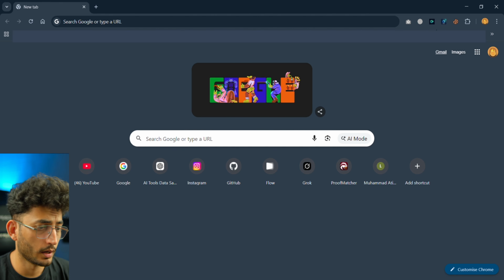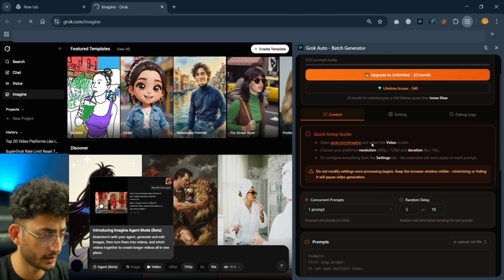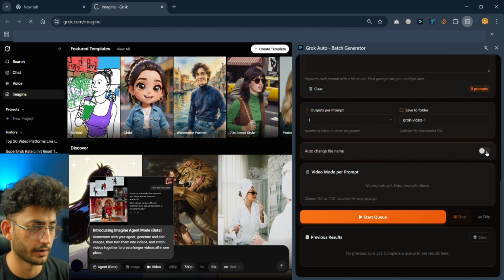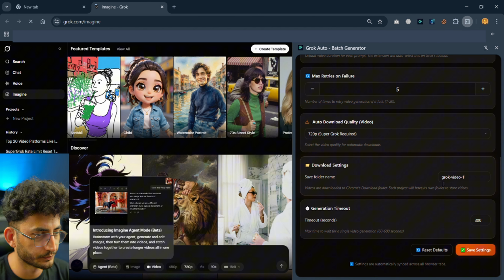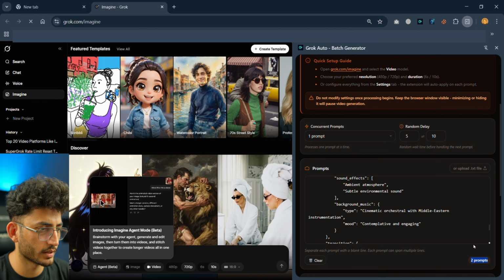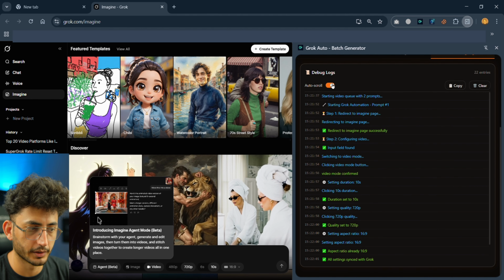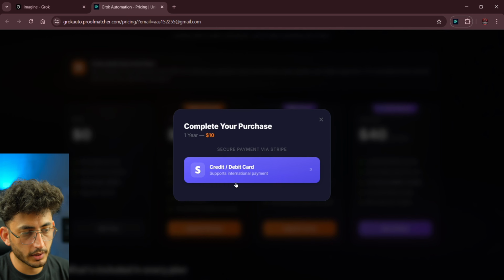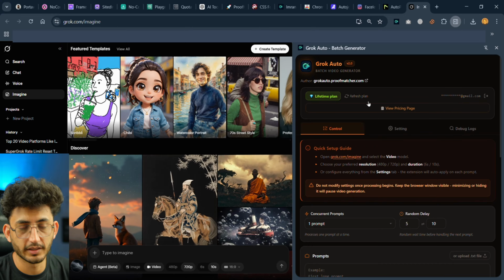Stop Using Grok Manually! Automate Prompts & Auto-Download Videos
Stop submitting Grok prompts manually! In this video, I show you how to use the "Grok Automation" extension to batch generate videos, automate image creation, and auto-download your results directly from grok.com.

Whether you are a content creator, AI artist, or automation enthusiast, this tool will turn Grok into a fully automated workflow system, saving you hours of manual work. I’ll walk you through setting up your prompt queues, avoiding rate limits, and scaling your AI content production end-to-end.

⏳ Timestamps
Adding timestamps helps your video rank in Google Search chapters. Adjust the times to match your video.

🔥 Key Features Covered in This Video:

Auto Grok Prompts: Run prompts automatically without clicking.
Batch Processing: Queue dozens or hundreds of prompts in sequence.
Grok Video & Image Generator: Scale your visual AI output effortlessly.
Smart Queue System: Track pending, processing, and completed tasks.
Safe Automation: Built-in delay and retry controls to manage limits safely.

💬 Have a question about setting up your prompt queue?